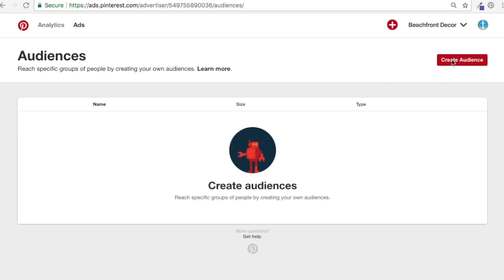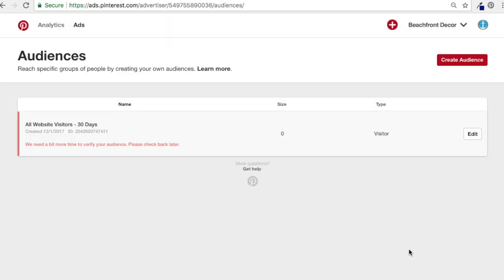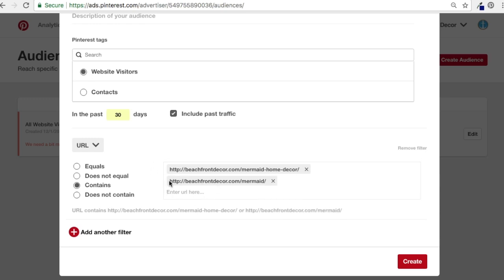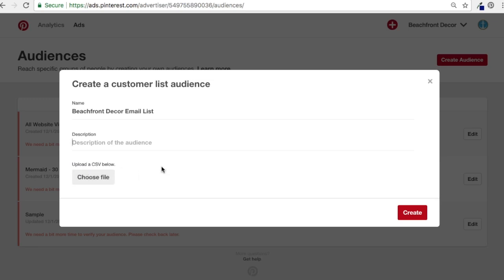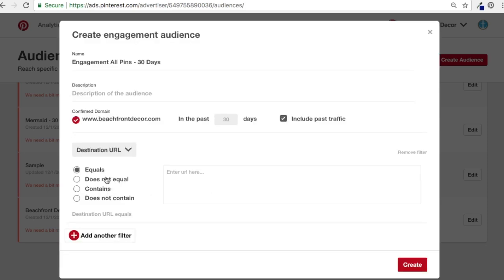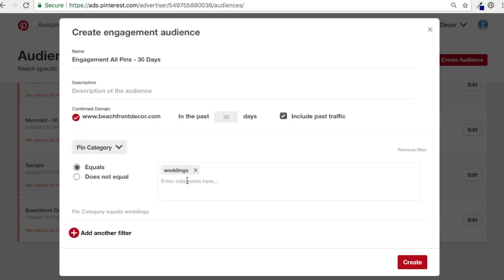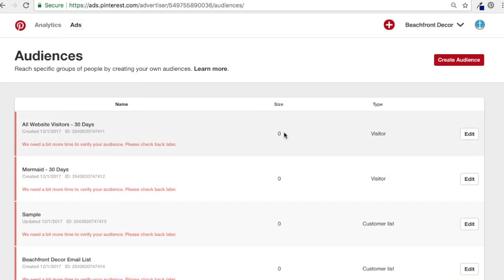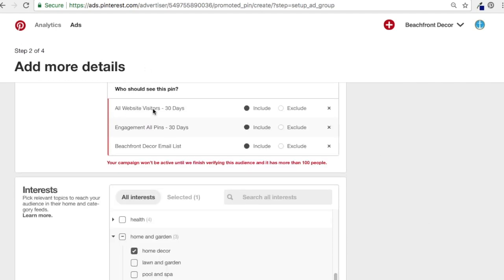Pinterest Ads Audiences Tutorial Pinterest Remarketing, Email List Targeting